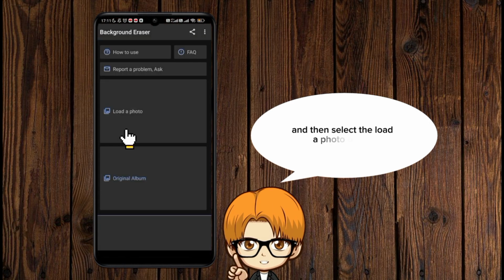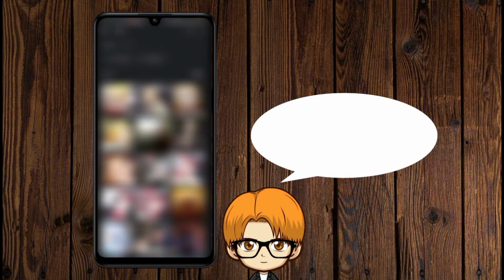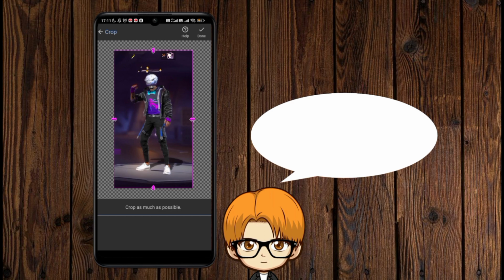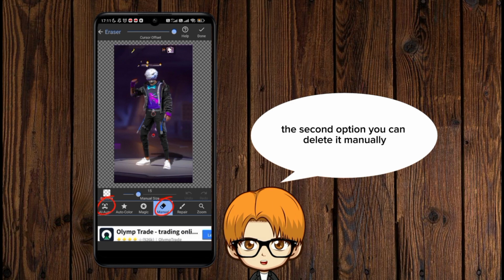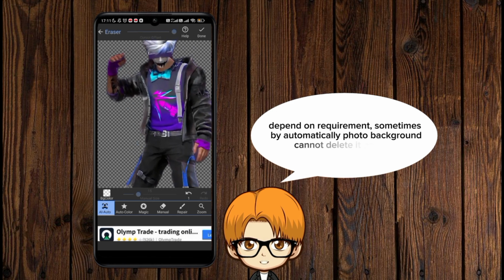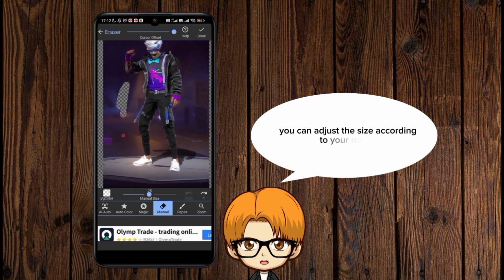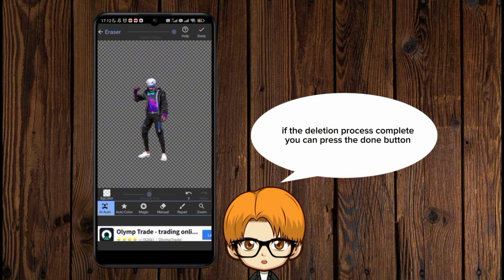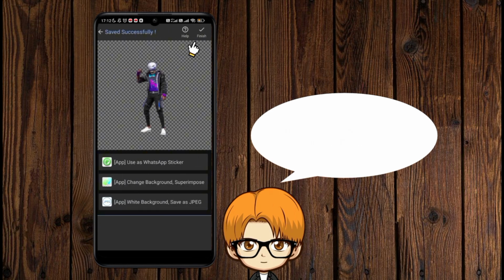TUTORIAL HAPUS BACKGROUND DI HP? || tugas text procedure B. Inggris SMK Budi Darma 💯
BUAT KALIAN YANG LAGI CARI TAMPLATE CAPCUT BISA CARI AJA DI AKUN ↓

- Hanz Edtz